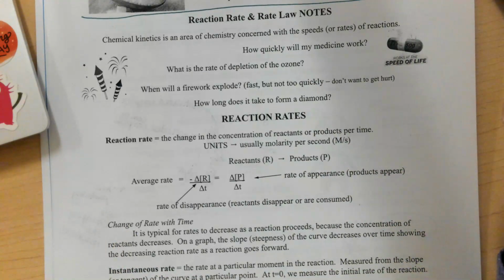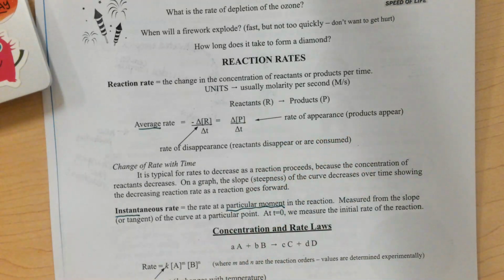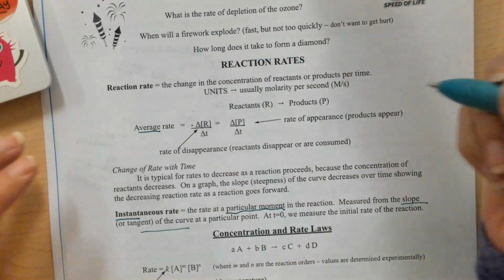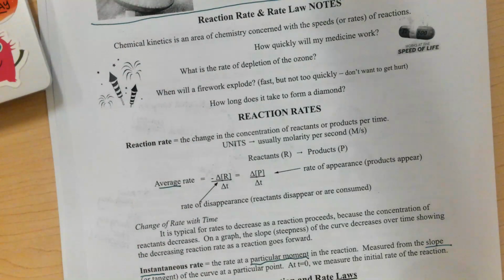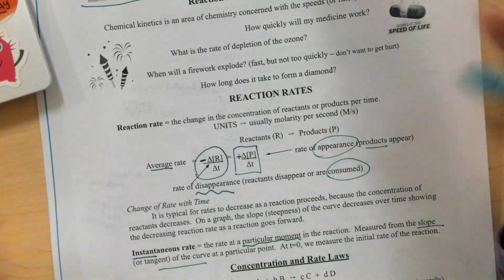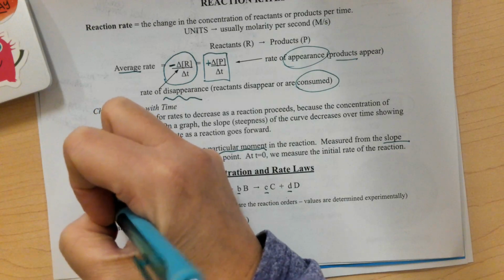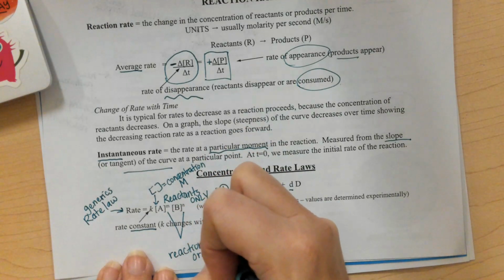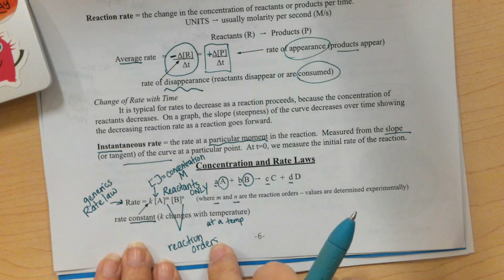Video #2 - Rate Laws (Part 1) 2024